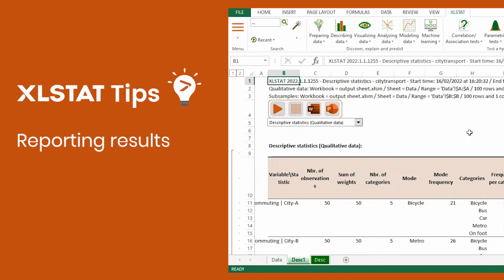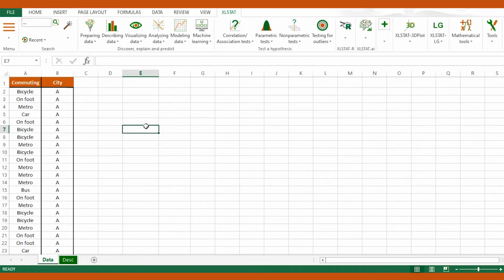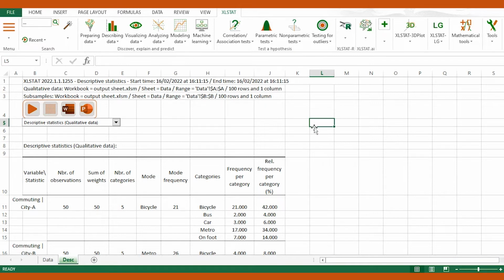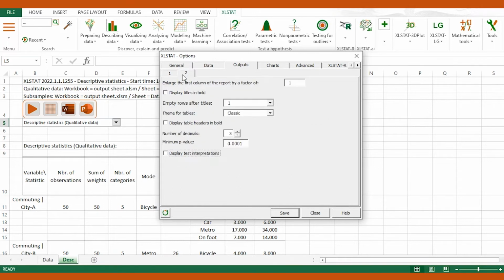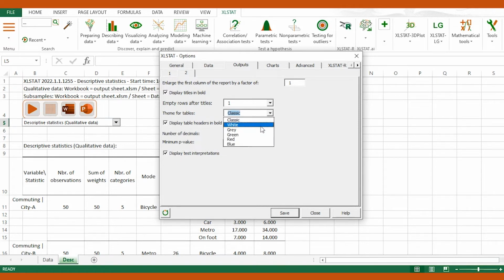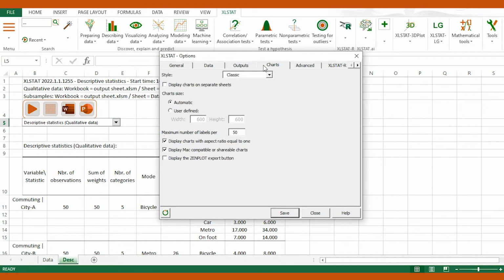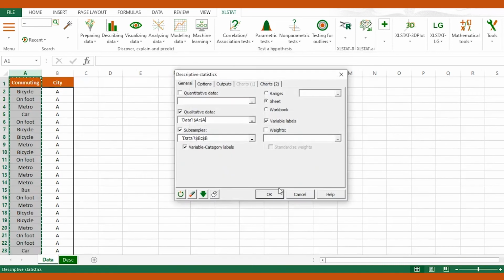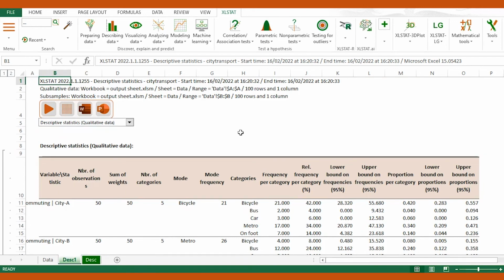Reporting Results in XLSTAT - XLSTAT Tips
How can you customize the layout of your XLSTAT results sheet, change the style of your charts or display the interpretation text?
Learn all the tips and tricks you need to customize the result sheets generated by XLSTAT.